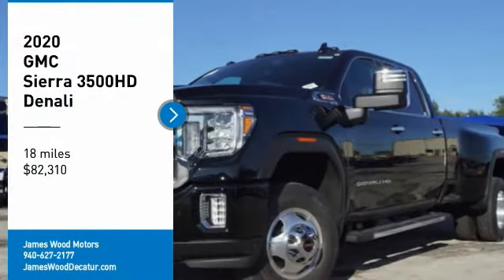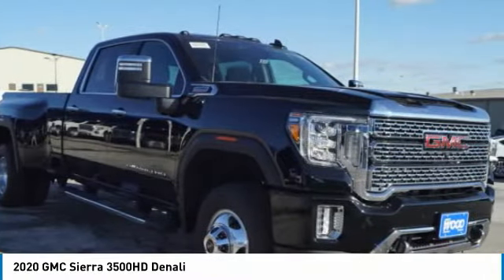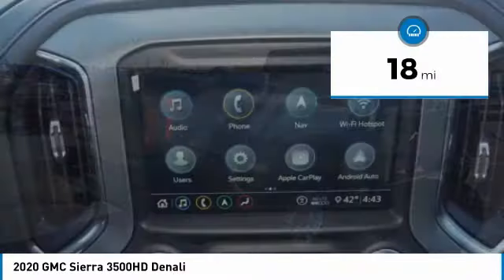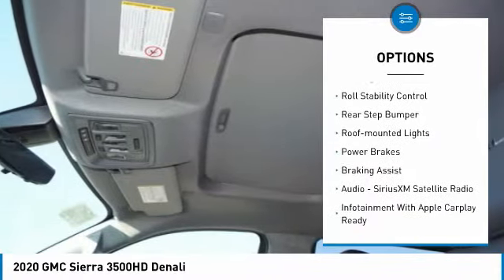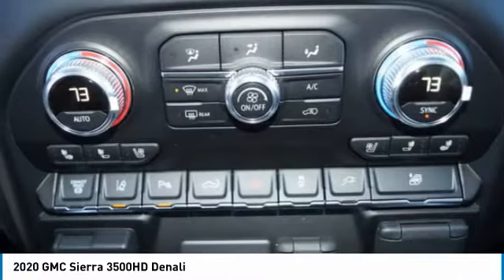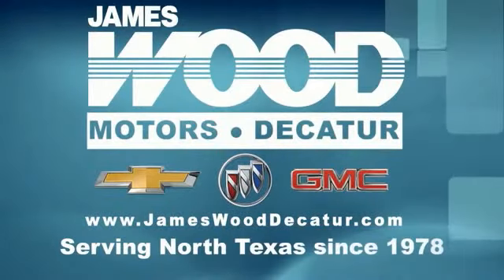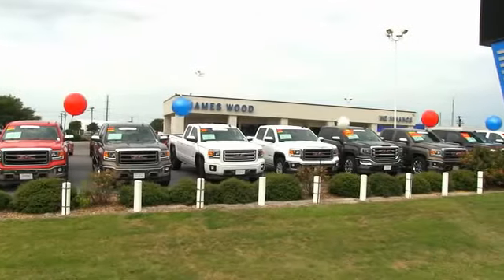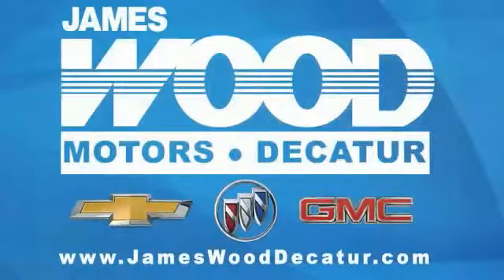2020 GMC Sierra 3500HD Decatur TX 103280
2020 GMC Sierra 3500HD Denali

2111 US HWY 287 South

Looking for the right vehicle? Today could be your lucky day. this 2020 GMC Sierra 3500HD could be yours.